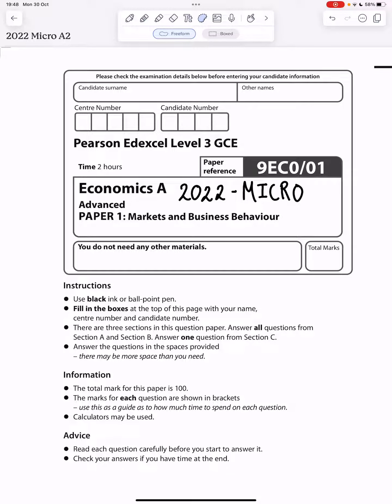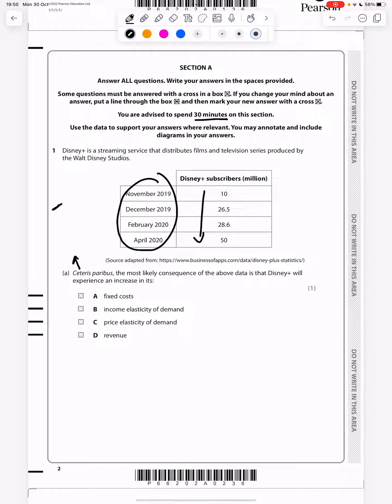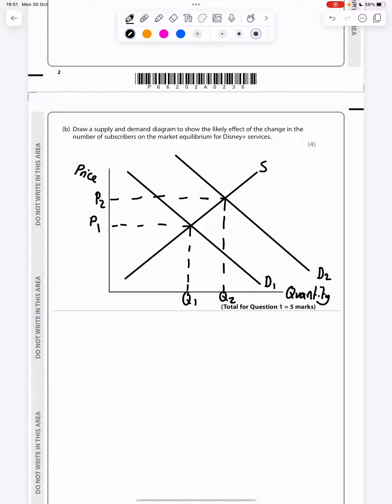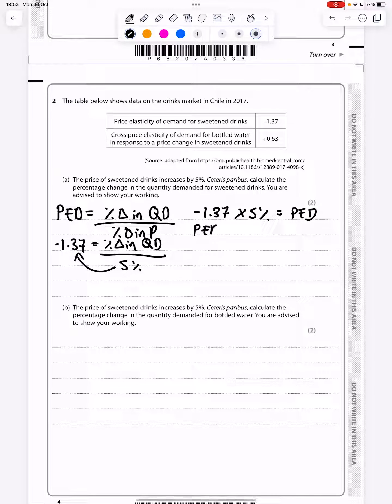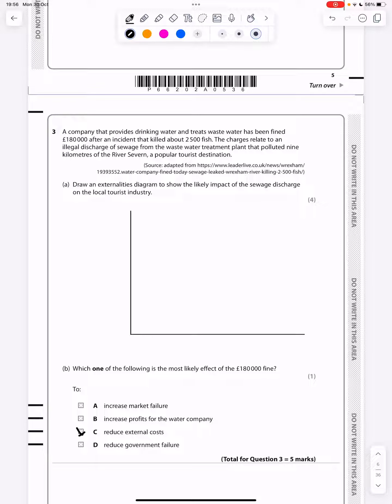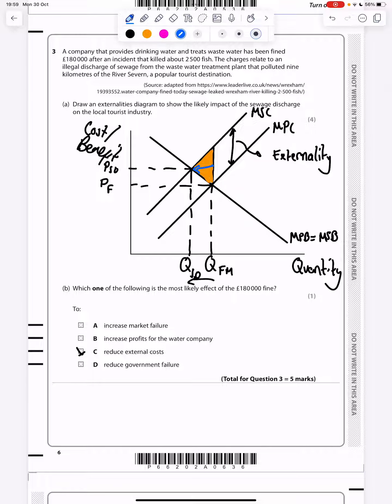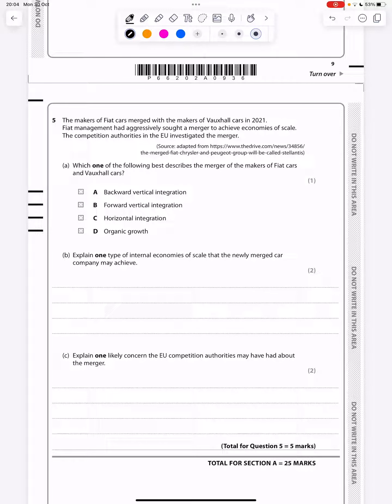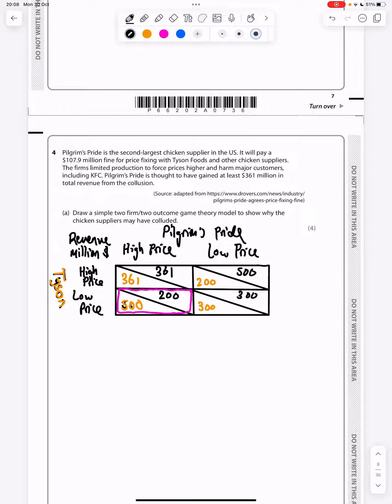A Level Micro Section A Walk Through (Edexcel) 2022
A breakdown of how to answer exam questions from a microeconomics paper from Edexcel